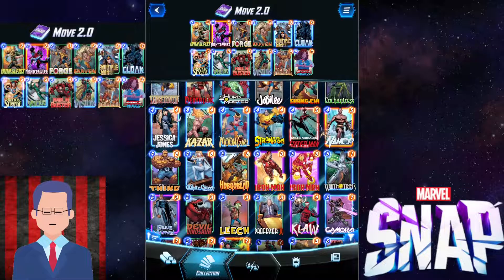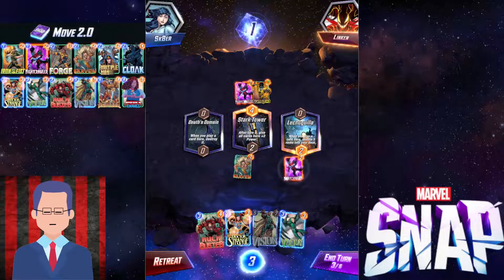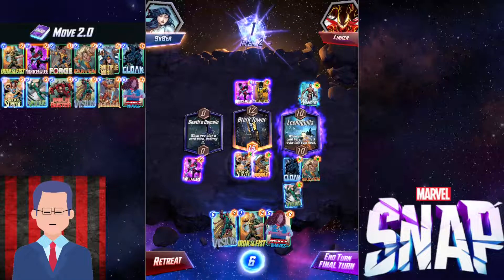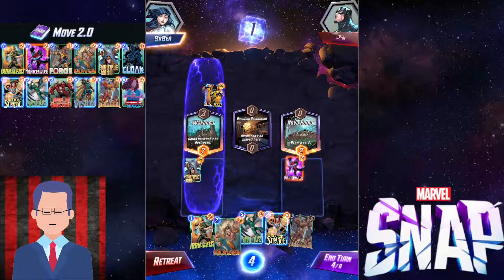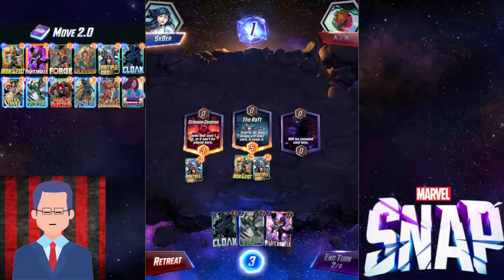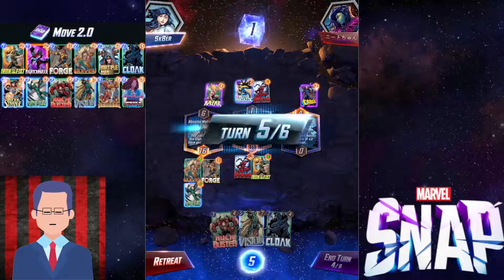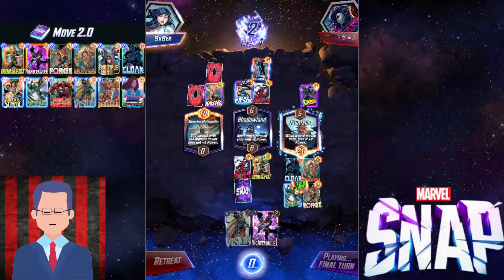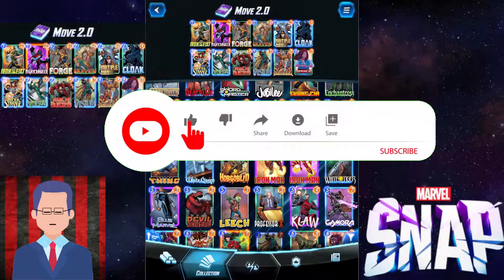BEST Pool 2 MOVE DECK to Infinite Rank! Optimized to Outplay Opponents! - Marvel Snap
This is your go to pool 2 Move deck that will crush your opponents!
Know exactly who to move and when to move to maximize efficiency!
Here are some quick tips to win!

0:00 Deck Profile
1:26 Game 1 (He tries to Shang-Chi me)
5:44 Game 2 (Locations Matter)
8:40 Game 3 (Multiple Man destroys opponent morale)
9:19 Game 4 (Cloak too OP)
13:51 Analysis & Secret Tips